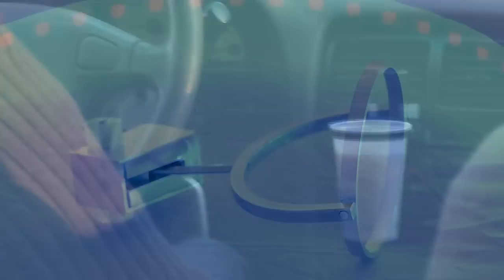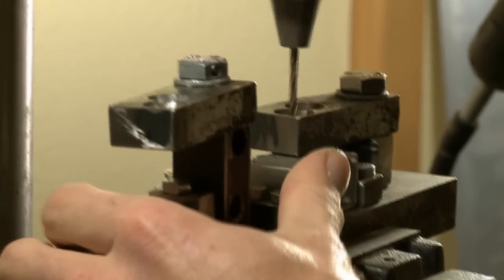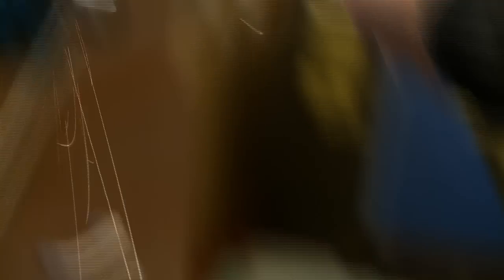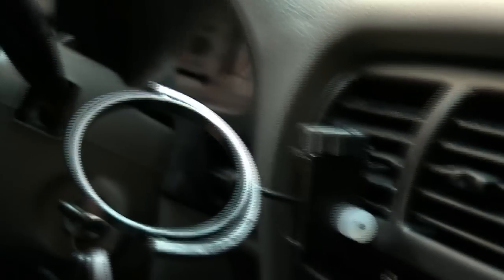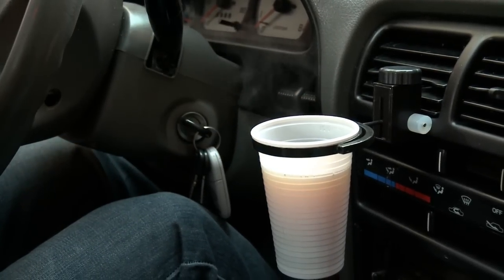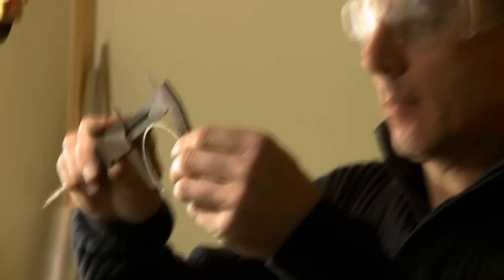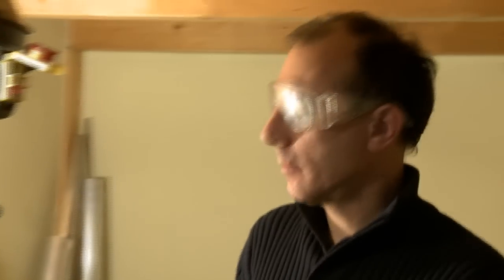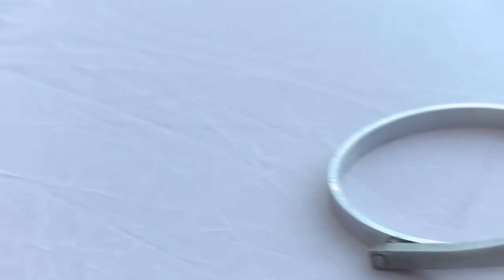Giro Cup Holder indiegogo campaign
This amazing invention prevents your drink from spilling. No matter how hard you drive!